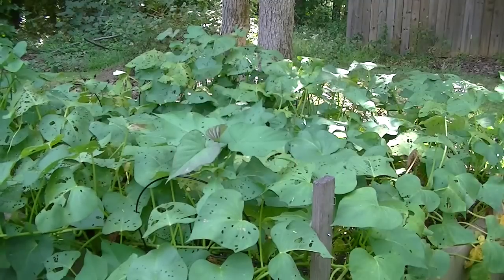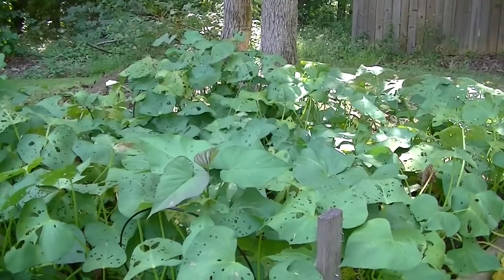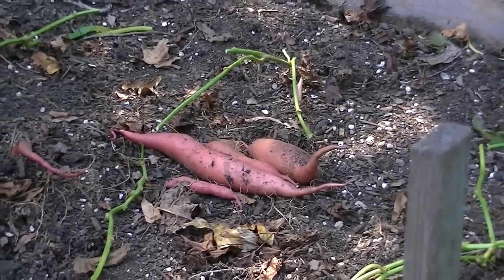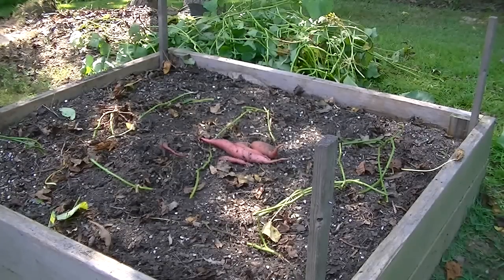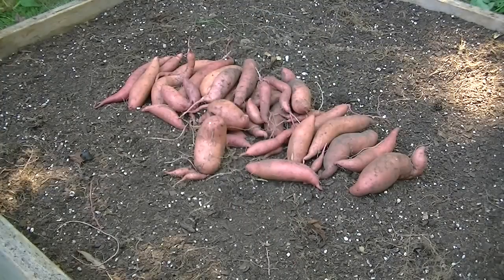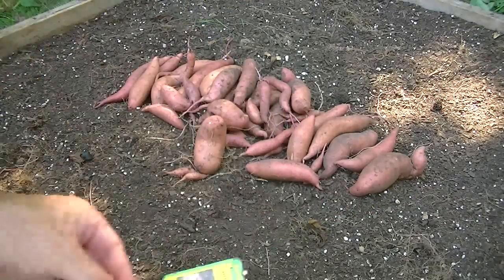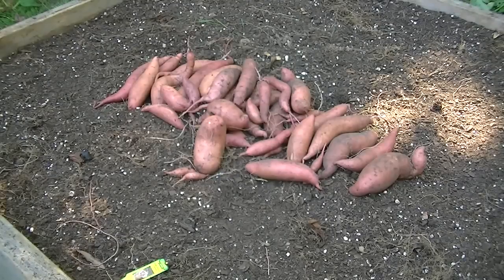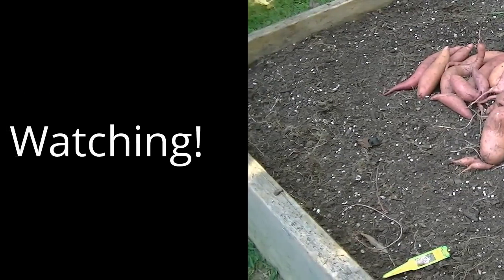Raised Bed Sweet Potato Harvest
Not too bad for my first time ever growing sweet taters.  I did plant 9 slips...not 6.  My harvest weighed almost 10 lbs.